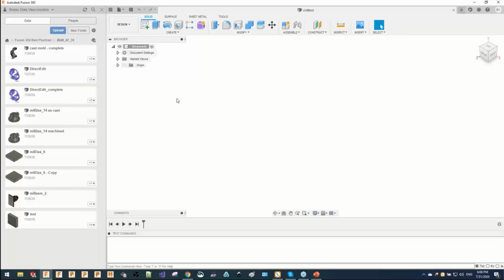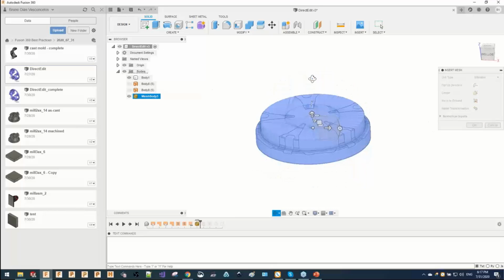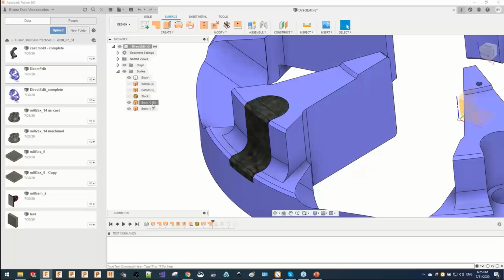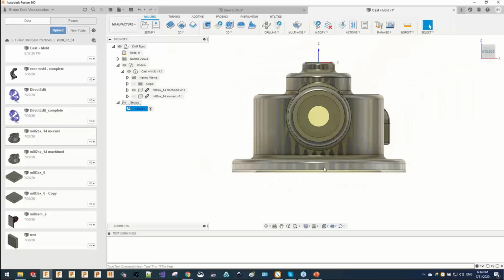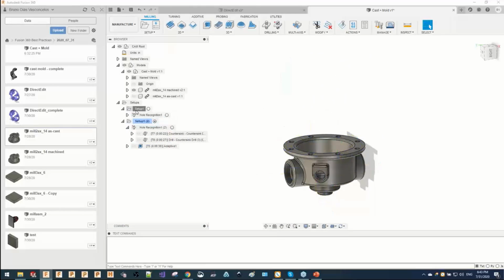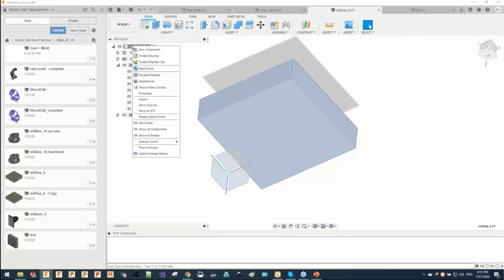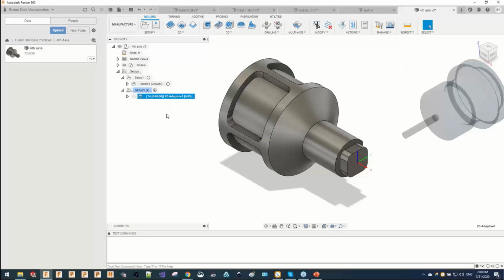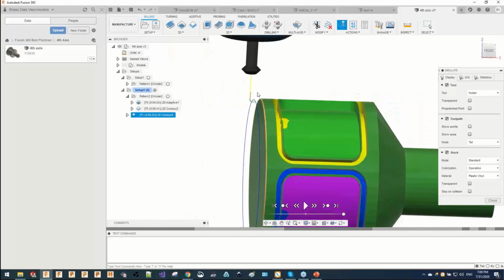HSM Fusion Best Practices | Tips and Tricks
Rest Machining, Revolve Surface, 4th Wrap Toolpath, Castings